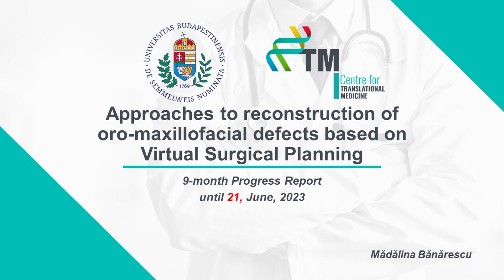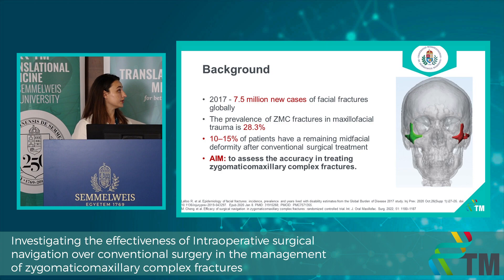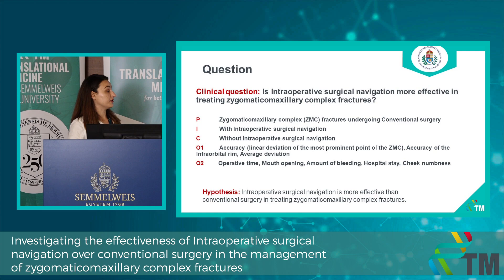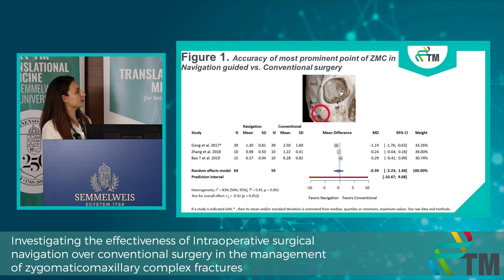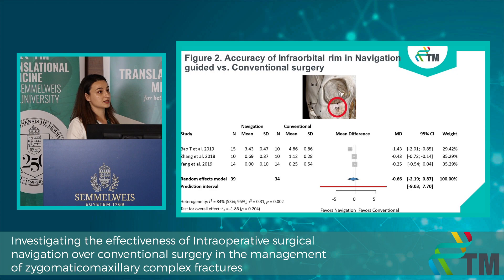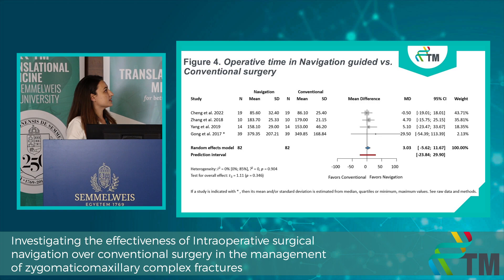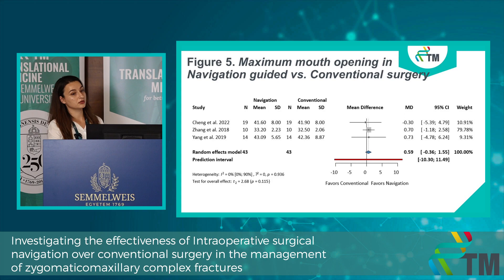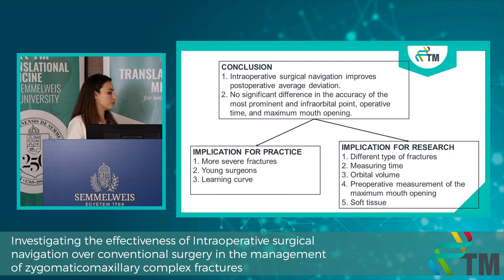Progress Report III - Madalina Banarescu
Investigating the effectiveness of Intraoperative surgical navigation over conventional surgery in the management of zygomaticomaxillary complex fractures
9-month Progress Report of the PhD students of the Centre for Translational Medicine, Semmelweis University.
I finished the Faculty of Dentistry, at University of Medicine and Pharmacy "Grigore T. Popa" Iasi, in September 2022. My main research field is Cranio-Maxillofacial Surgery. My research topic is: Investigating the surgical time required to treat craniomaxillofacial fractures using Virtual surgical planning and Intraoperative surgical navigation.